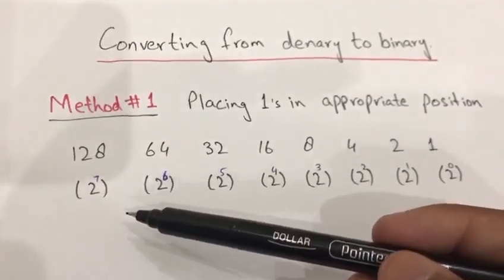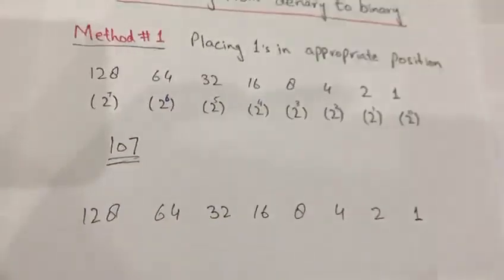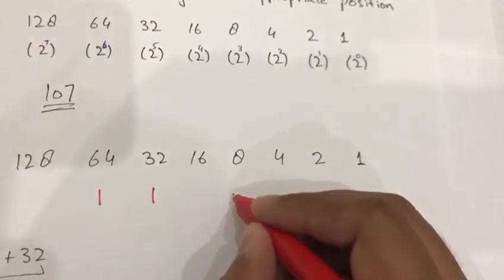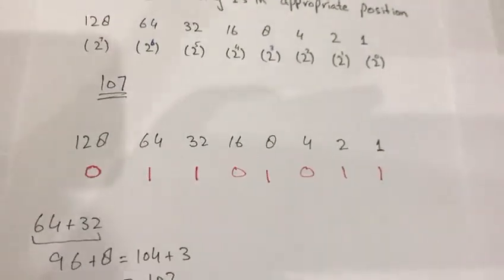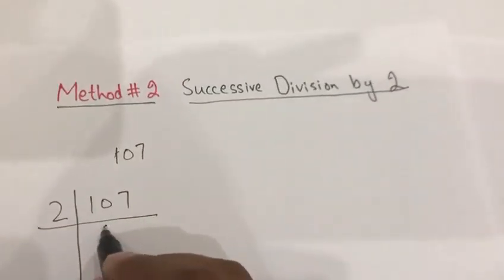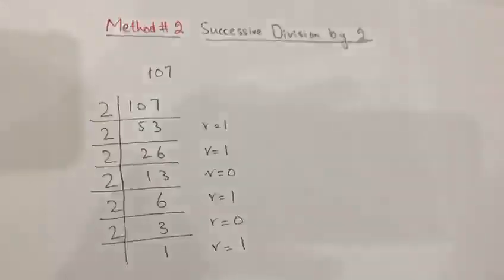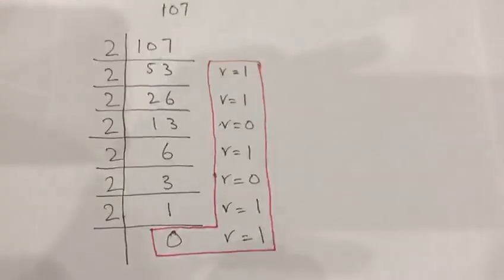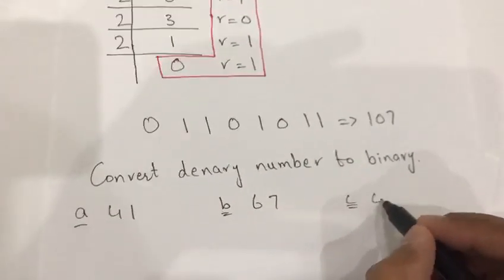Conversion of Denary Numbers to Binary Numbers